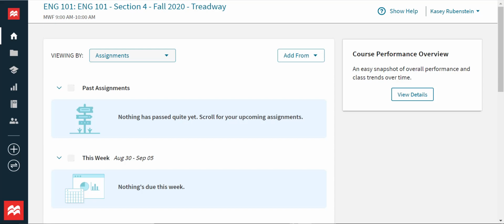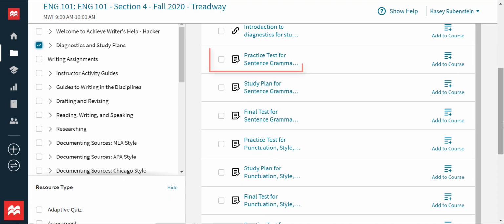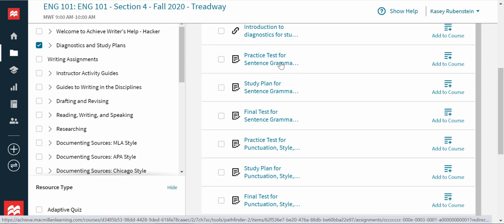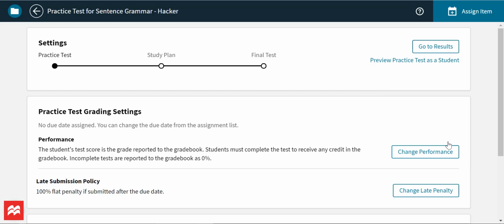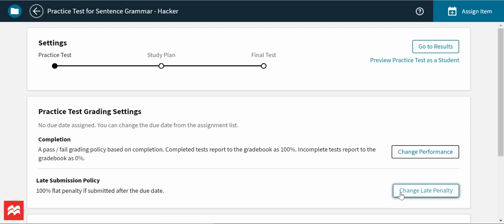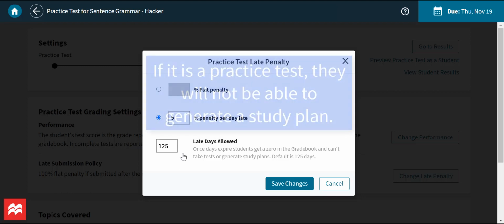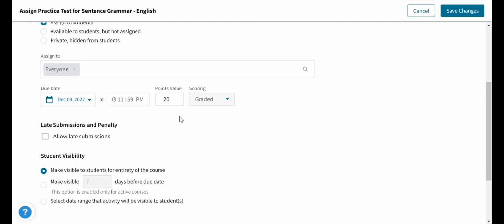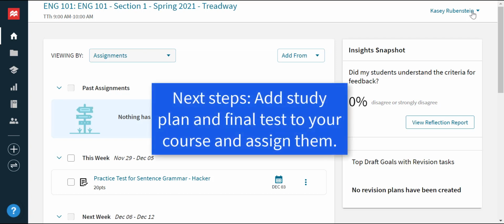Assign a Diagnostic test in Achieve